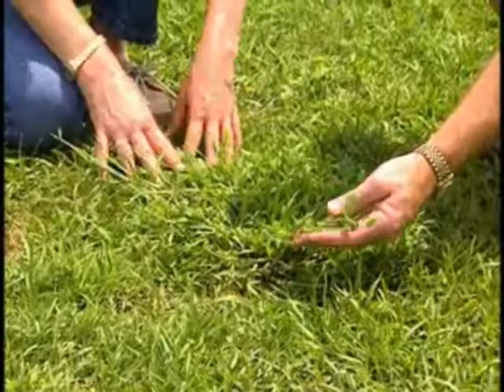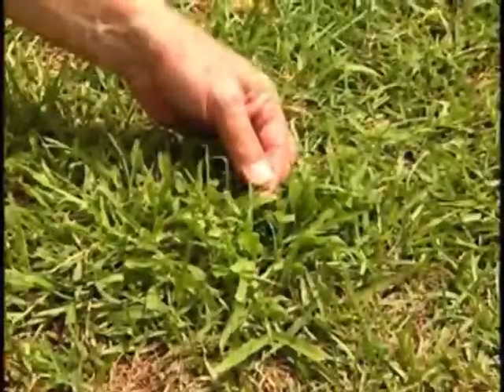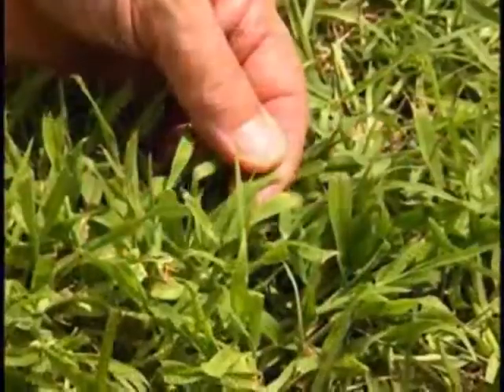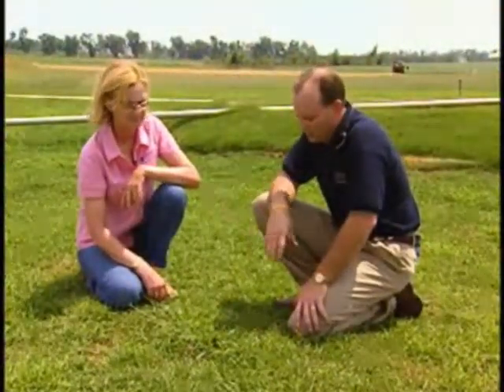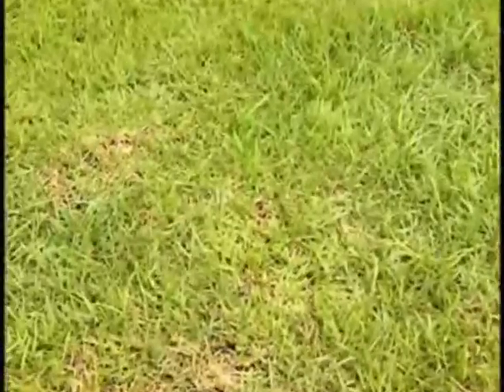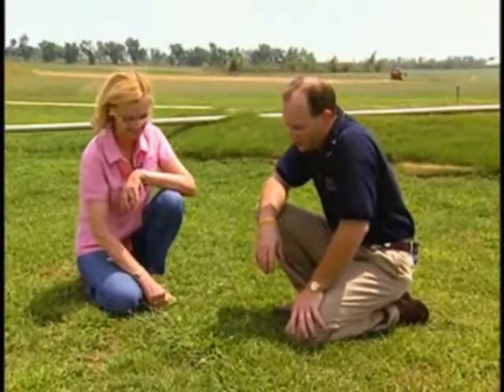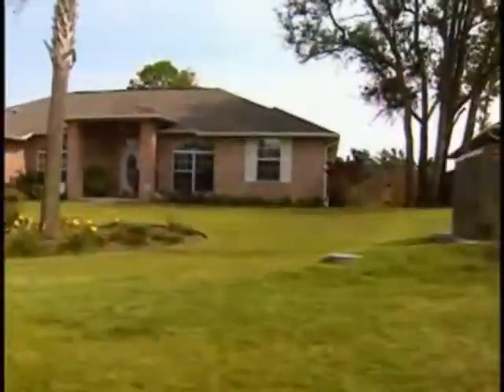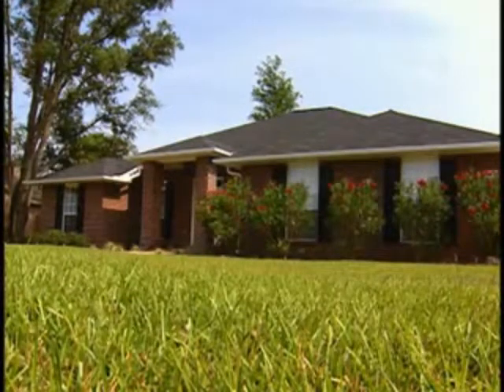Crabgrass in North Florida Lawns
In this video, Dr. Laurie Trenholm talks with Dr. Bryan Unruh about crabgrass, a common weed in North Florida lawns. Dr. Unruh is a professor and Extension Turfgrass Specialist at the West Florida Research and Education Center in Jay, Florida.